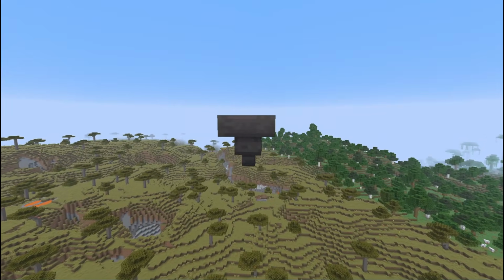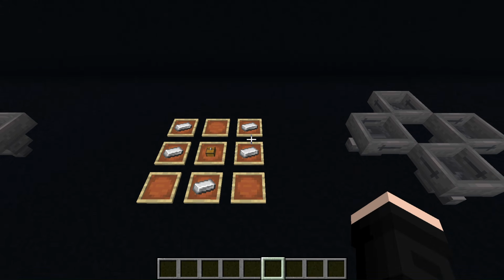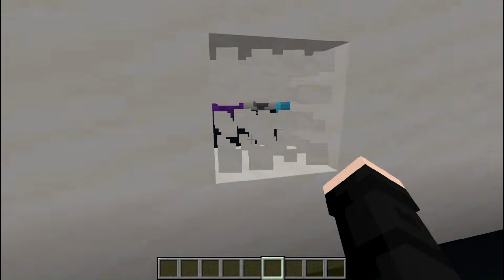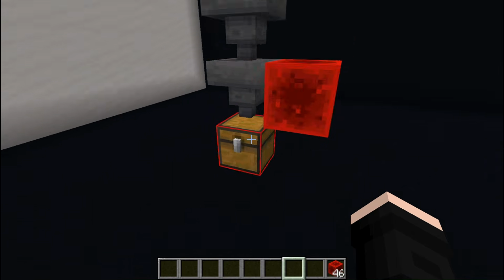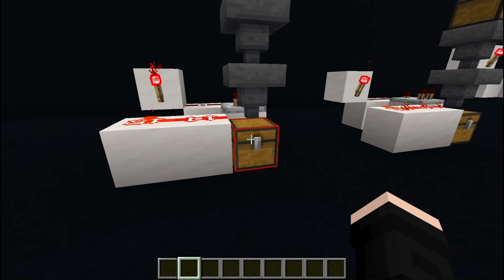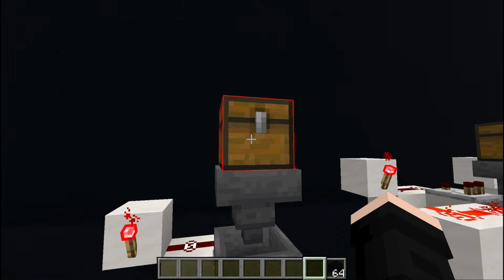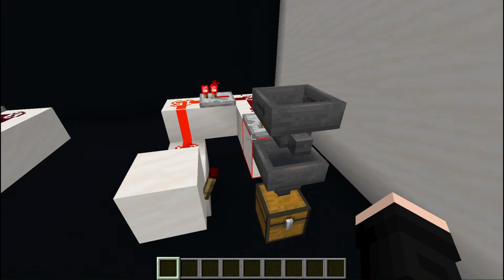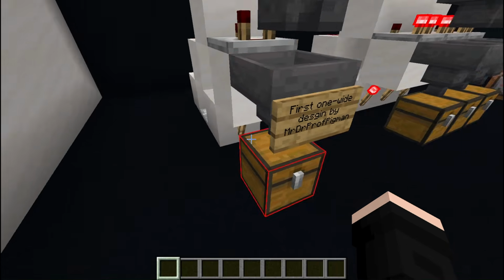How to Rediscover the Hopper Item Sorter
Video made for @CraftyMasterman 's SOAR competition going over a path of small trial-and-error designs you could use to discover the iconic hopper item sorter.

Timestamps:
0:00 Intro
1:17 Basics of Hoppers
2:22 Hopper Locking
3:16 Item Flow
5:59 Trial-and-error
10:22 Special Repeater Mechanics
10:43 One-wide Designs
12:34 Final Design
14:11 Outro